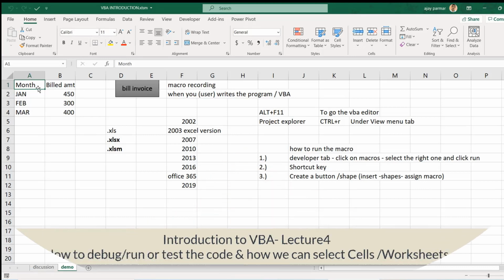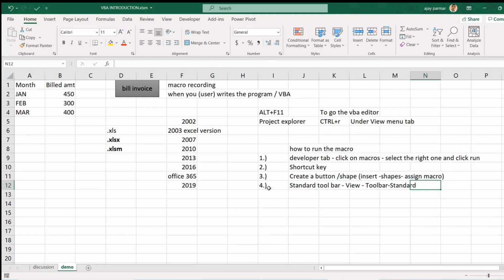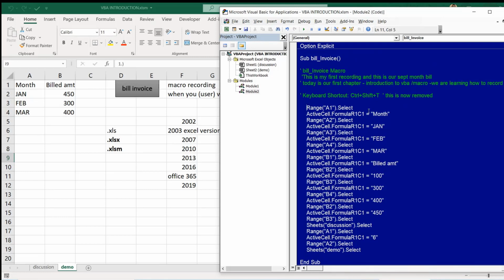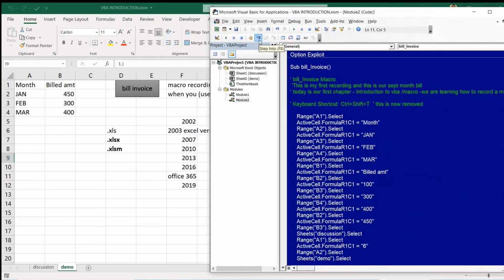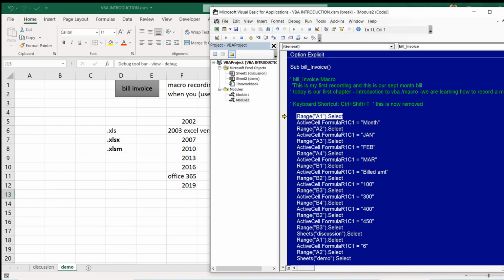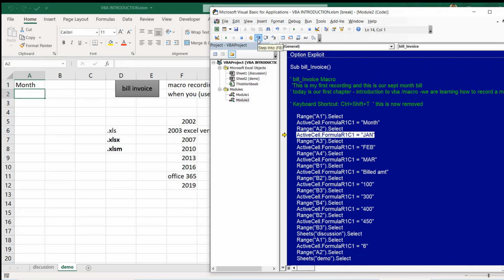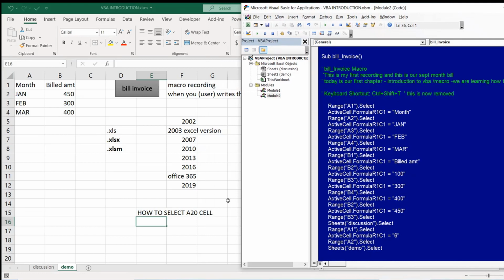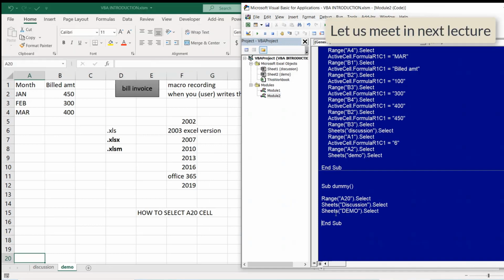Excel VBA Course - DEBUG | RANGE | CELLS COMMANDS